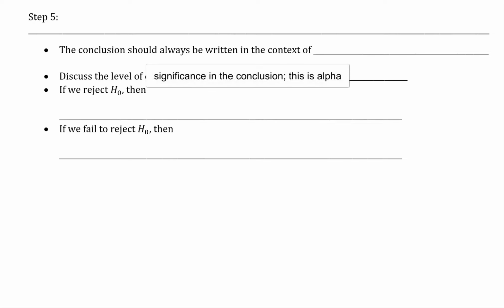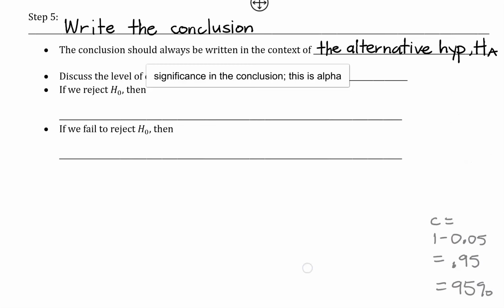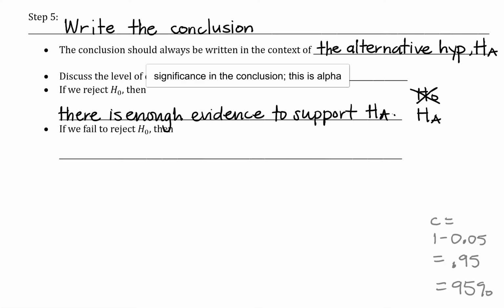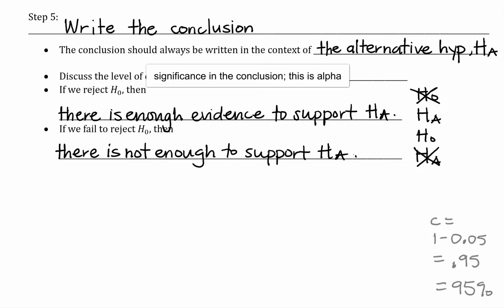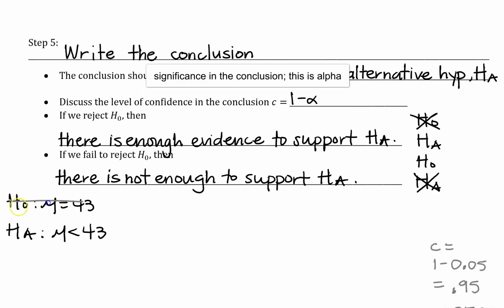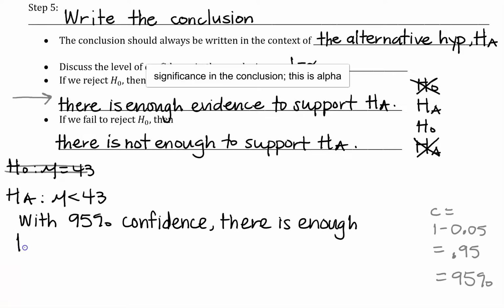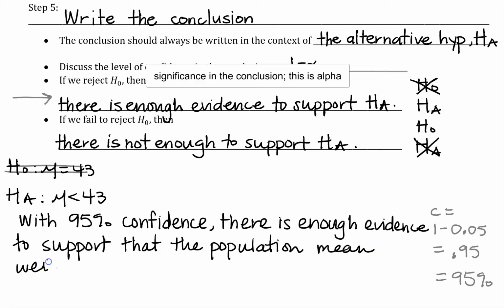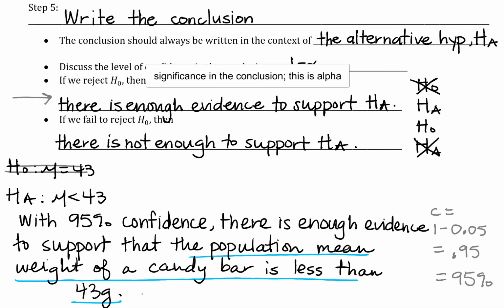Introduction to Hyp Test pt 6 step 5